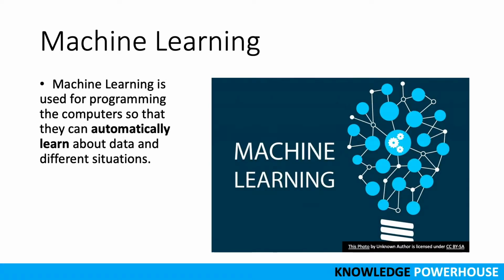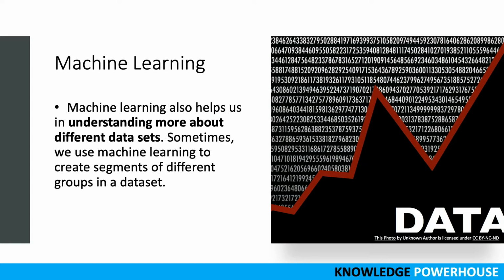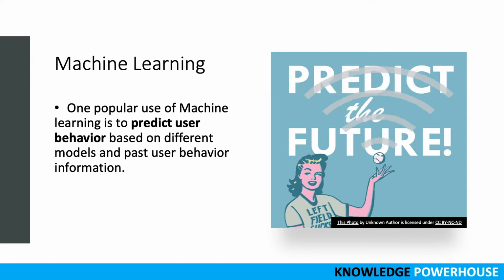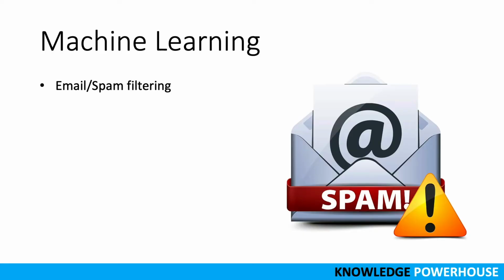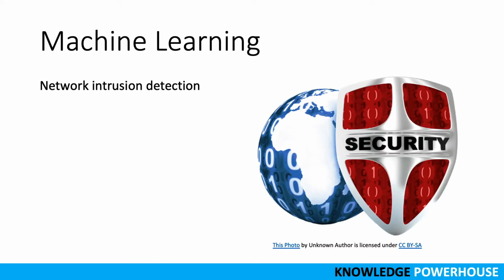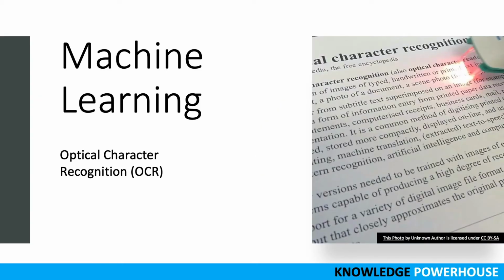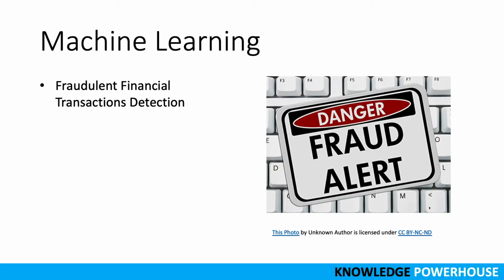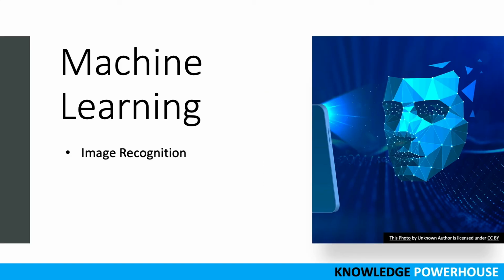What is the use of Machine learning? (ML Interview Question)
Learn about uses of Machine learning in this video.

Machine Learning is used for programming the computers so that they can automatically learn about data and different situations. Based on the learning, computers can take decisions to handle different situations.

Machine learning also helps us in understanding more about different data sets. Sometimes, we use machine learning to create segments of different groups in a dataset.